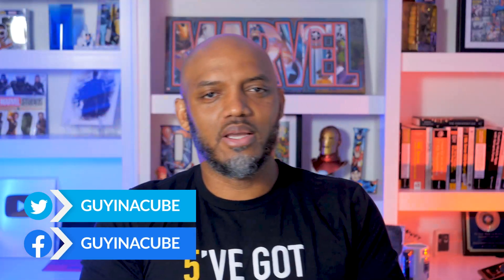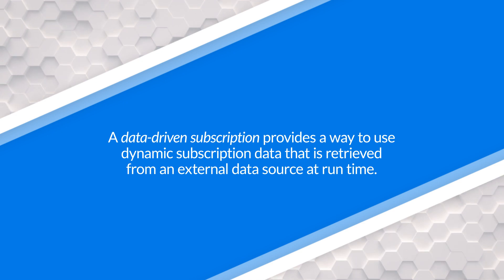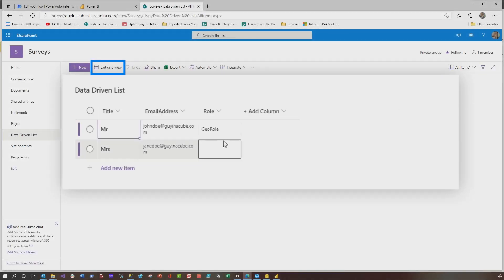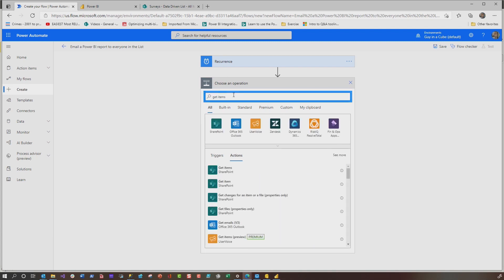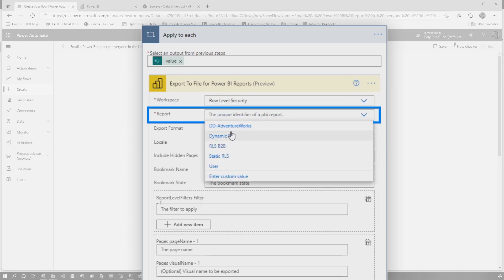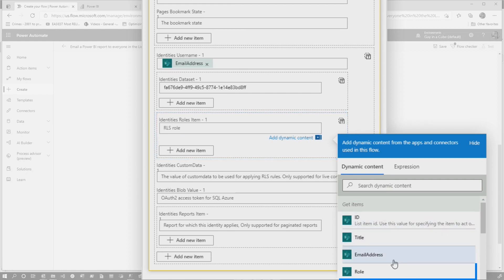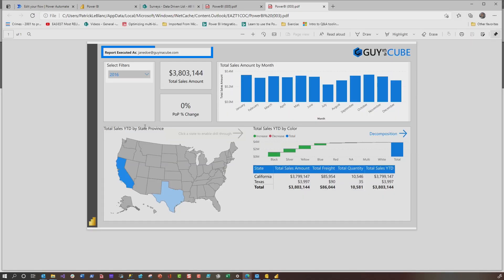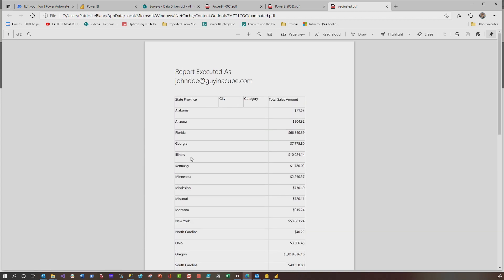Report BURSTING with the Power Platform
Automate data driven subscriptions with the Power Platform using Power BI and Power Automate! Patrick shows you how to quickly setup a report bursting option for your reports.